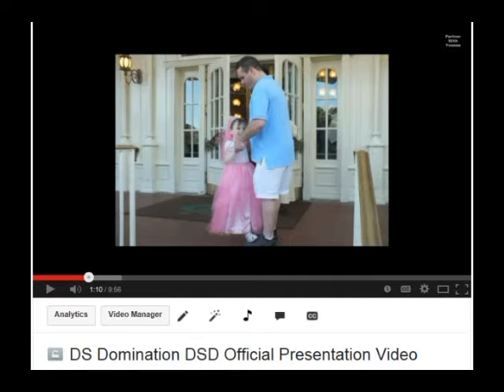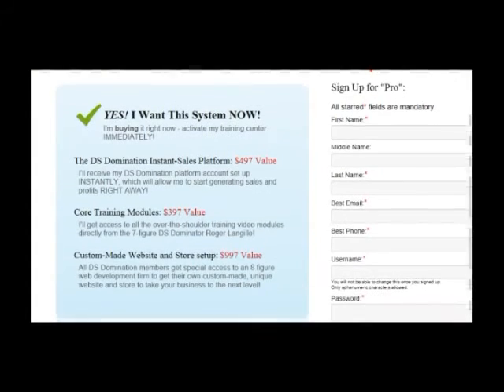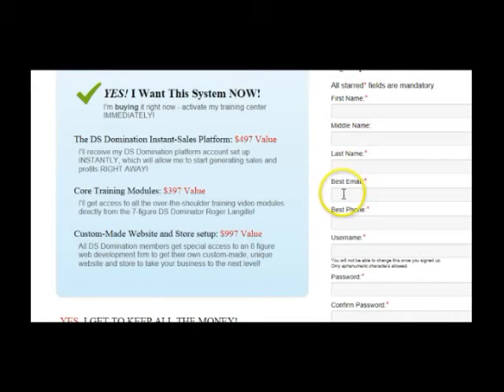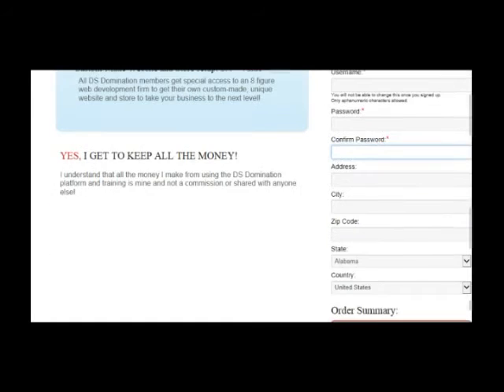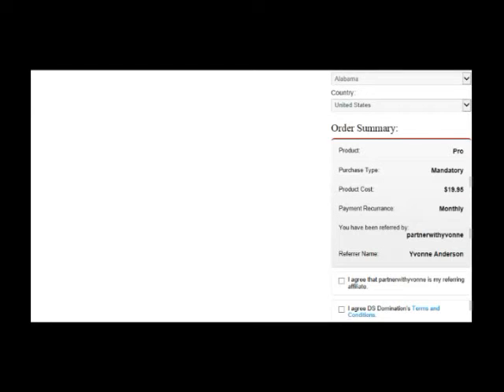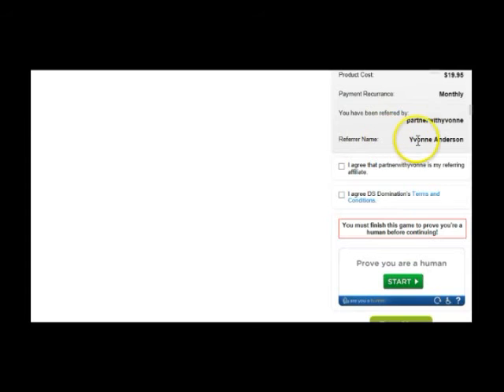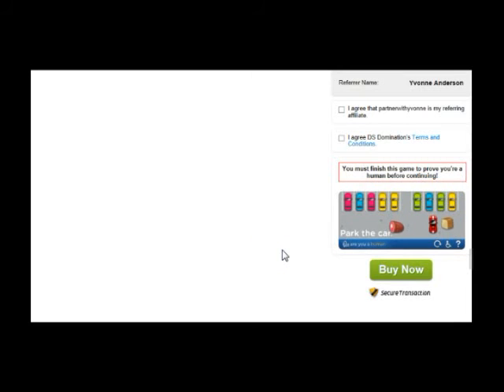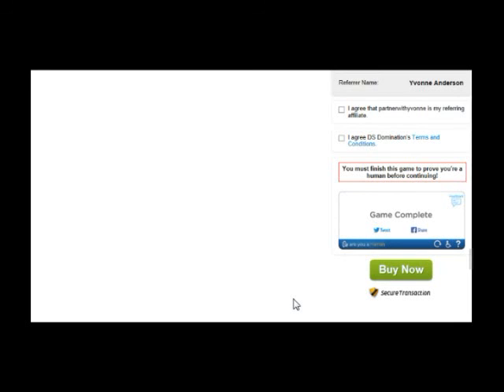DS Domination How to Get Started with DS Domination Pro eBay Training | Join DS Domination DSD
In this video, I walk you through how to get started with
DS Domination Pro eBay training.  To Join DS Domination,
My DS Domination Results Have Been Awesome.  I've made
DS Domination is an online eBay training program that shows
you exactly how to earn a daily income by leveraging some of the
largest companies in the world like eBay, Amazon and Walmart.
Developed by decade long eBay Titanium Power Seller Roger
Langille. Roger is THE authority on selling on eBay with over a
DS DOMINATION PRO is $19.95 monthly.  The Pro level is the
main eBay drop ship training with 19 modules that shows you
step-by-step how to profit $5 to $20 on each sale.  Watch my
THE OPTIONAL UPGRADES BELOW ARE NOT REQUIRED
Go at your own pace and use your profits to upgrade to the
advanced trainings when you're ready.  Several members are using
just the $19.95 Pro trainings and making great daily incomes on
eBay.
DS DOMINATION ELITE is $99.00 monthly. Increase your profit

DS DOMINATION UNLEASHED is $249 one-time.  Take advantage

DS DOMINATION MONOPOLY is $499 one-time.  Dominate
eCommerce in a big way and explode your profits with secret

choose to make money on eBay only (NO RECRUITING
REQUIRED) or you have the option to join the DS Domination

DS DOMINATON MARKET XTREME is $199 one-time. This is
the optional Marketing Training product.  You'll get access to
with built-in tracking. Plus Done For You Traffic to have
marketing experts drive massive traffic right to your DSD
We are THE Fastest Growing Team - Unit of Prosperity (UOP)
*** You'll Get Support Plus Awesome Bonuses ***
This is your opportunity to join an extremely active group of
individuals who have come together to create a massive team
inside of DS Domination. Get access to the following bonuses
as soon as you join us at NO ADDITIONAL COST.  Just join at the
DS Domination Pro Level for just $19.95 per month.
-- FREE Access to our Secret Facebook Mastermind Group (over
4,000 members and growing by hundreds daily!)
-- FREE Marketing system (12+ High Converting Capture Pages)
-- FREE UOP Blogging Platform
-- FREE Facebook Video Poster
-- FREE Personalized Google Hangout Pages
-- FREE Marketing & Traffic Training plus Live Q&A Webinars
-- FREE Personal Development Course
-- FREE Flyers for Offline Marketing
-- Free Banners for online Marketing, and much, much more!
JOIN ME DIRECTLY AND GET TWO MORE BONUSES!!
-- My DSD Pre-written 30-day Aweber Autoresponder Series
-- 1,000 FREE Leads for Email Marketing/Voice Broadcasting
Yvonne Anderson a.k.a Yvonne from Colorado
skype: yvoand303